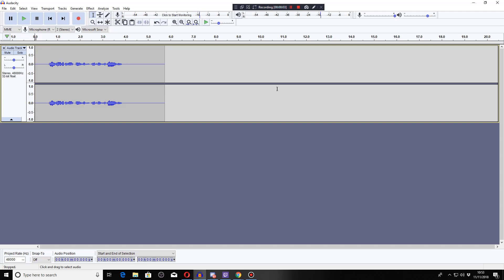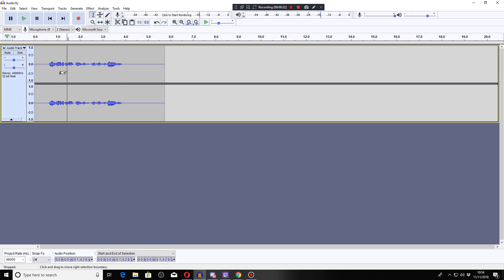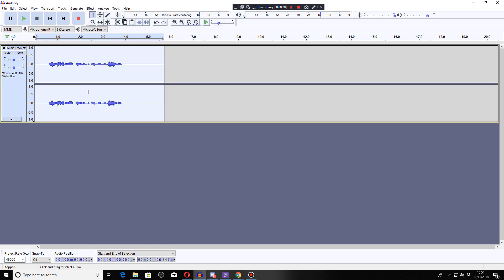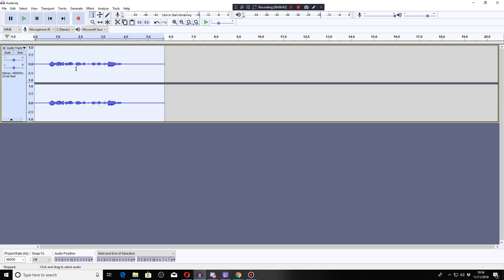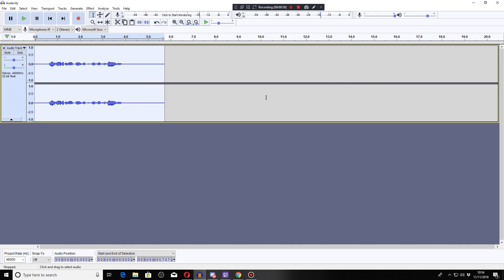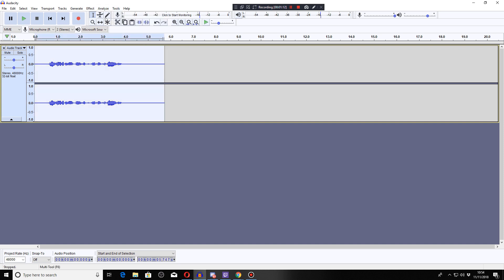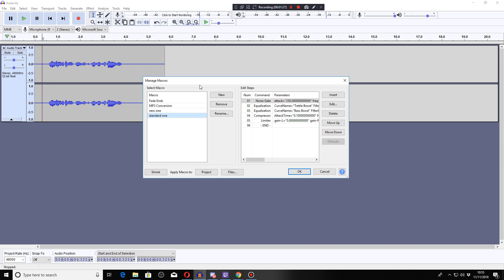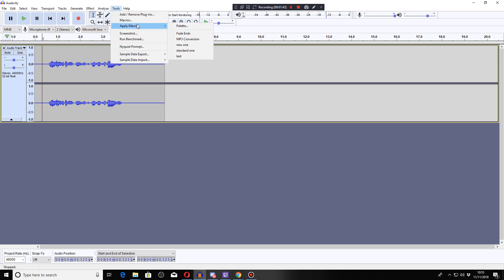Audacity chains removed - Lost my chains - Audacity macro feature added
So Audacity chains feature has moved! Check out this video to find out to find where audacity moved the chain feature into the new audacity macro feature

Other games series